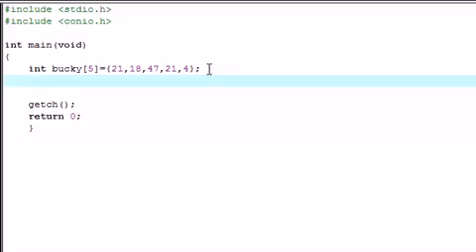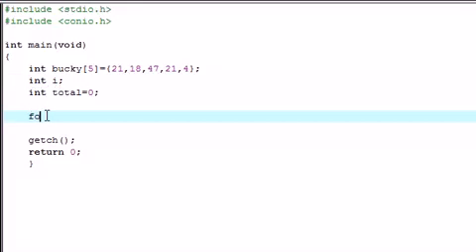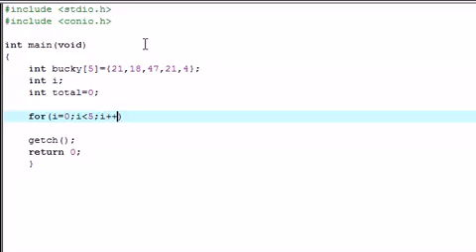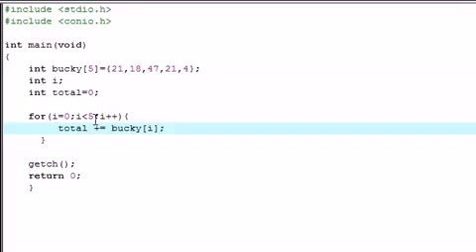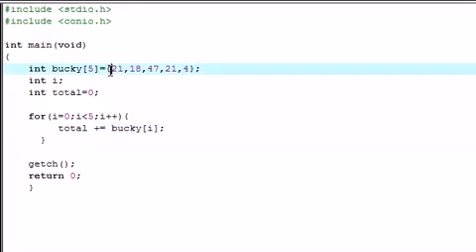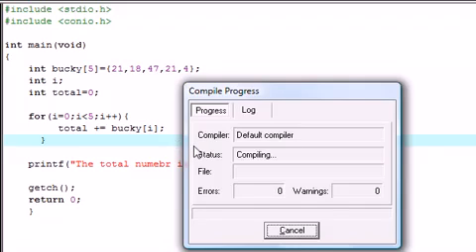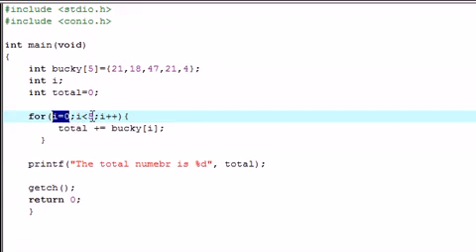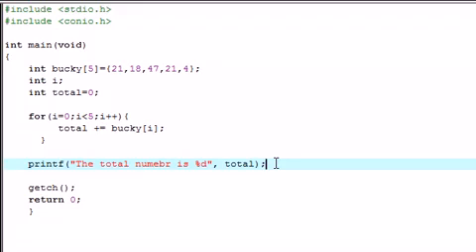C Programming beginners Tutorial 15 - Simple Array Program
simple array program in C programming